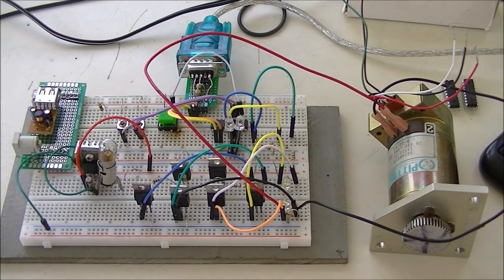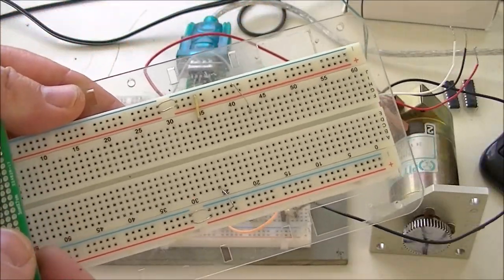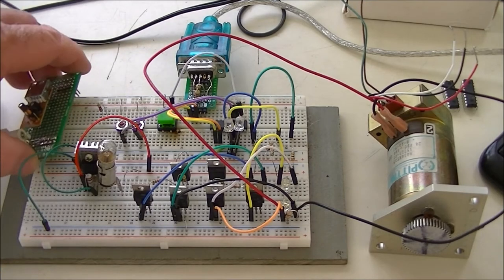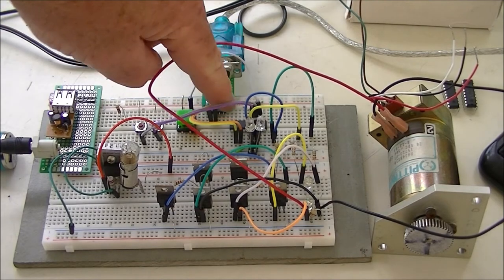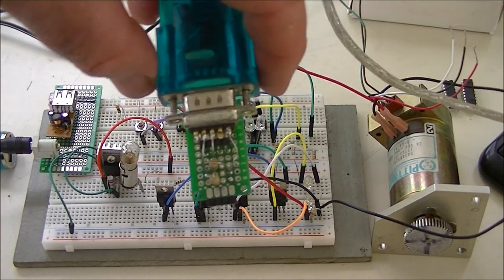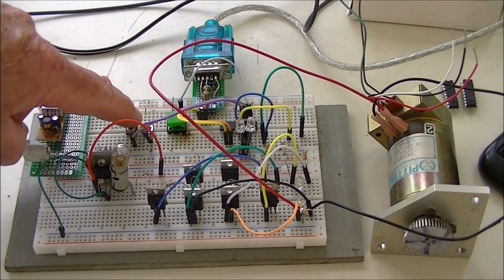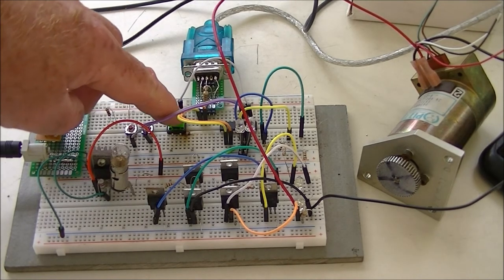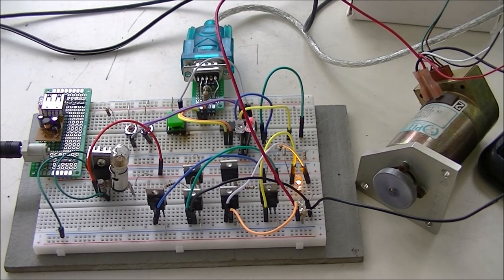PICAXE-18M2 Operates 2-Input MOSFET H-Bridge